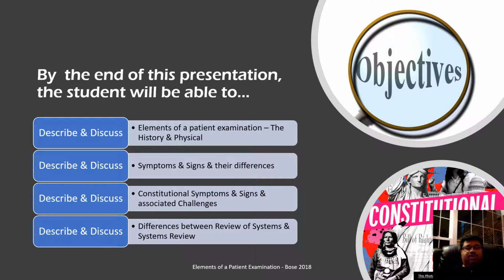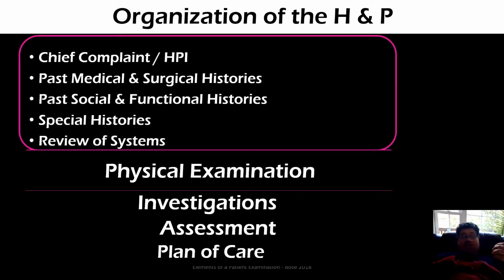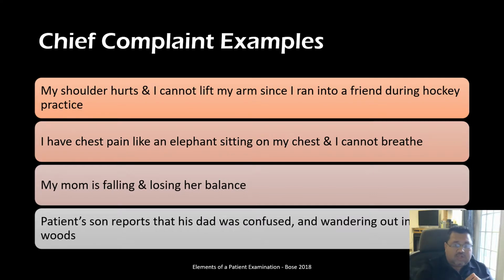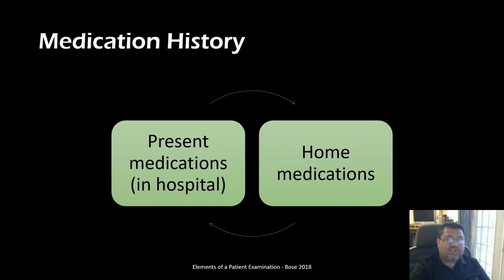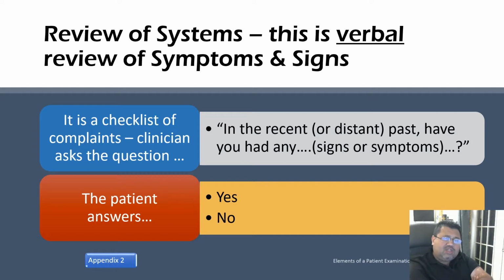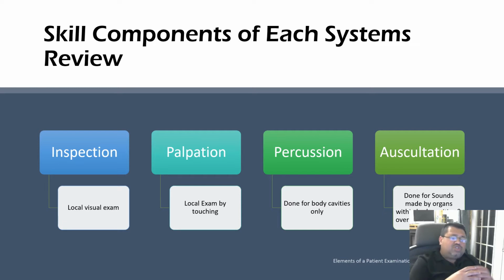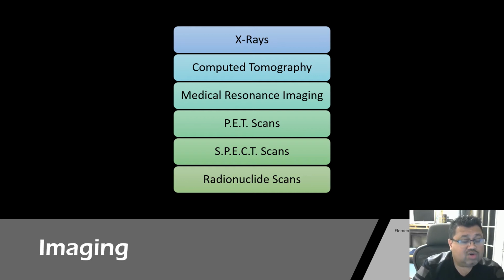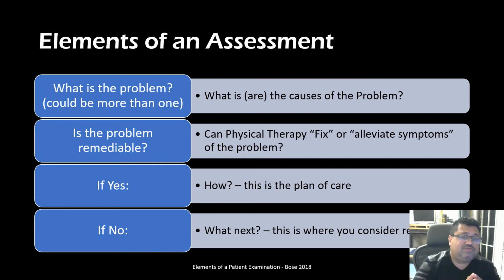Elements of a Patient Examination - The Sequencing of a History & Physical Examination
This medically-oriented series of my videos are primarily created for my students in the Doctor of Physical Therapy course at Marshall University.

There is a dearth of proper explanation of the sequence of medical H&P for physical therapy students. There is confusion and disparity of teaching based on the instructor's biases, often outpatient-based, which is different from acute inpatient care. They seem to have difficulty parsing the information into their late final years, and then into their first acute care rotation, even into clinical practice.

This video breaks down the segments of the history & physical for easy parsing. This same sequence will also help inform the examination of the patient in acute care setting that requires differential diagnosis at its core where symptoms are not clear-cut single location or single-system related.

I solicit your feedback so that I can improve upon this and help more students in their future careers. Thank you.